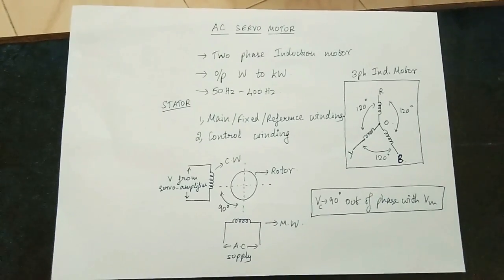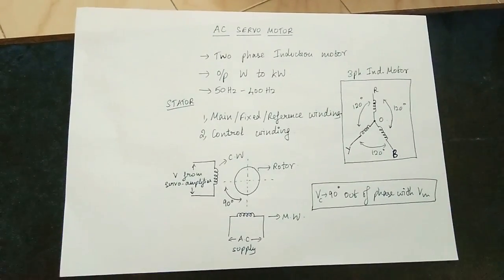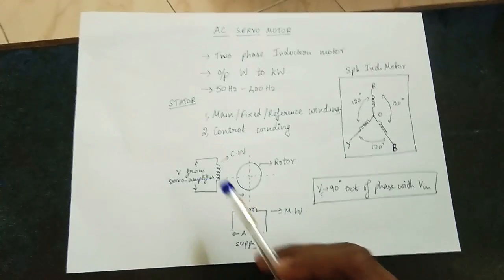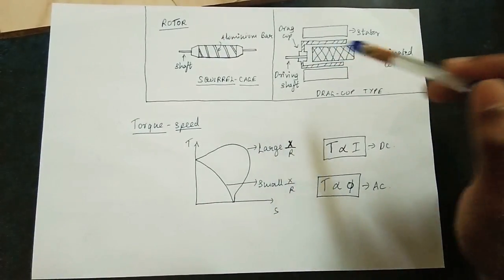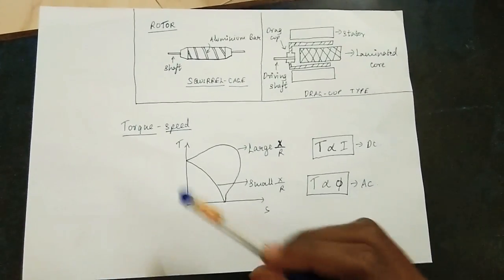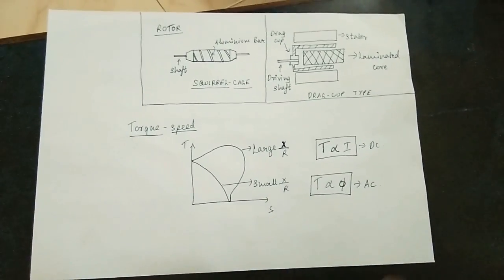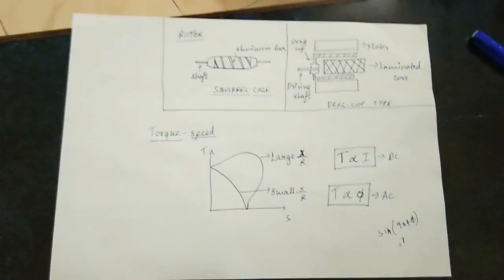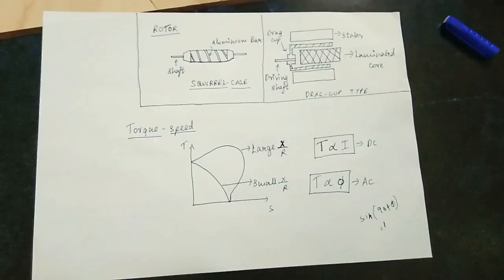AC Servo motor Explained(Tamil) | EE | Special Electrical machines